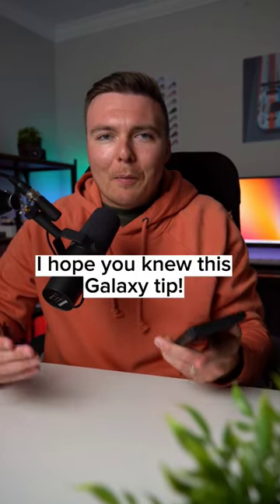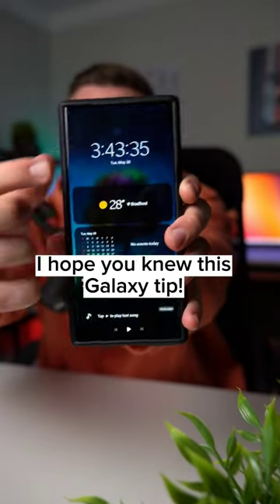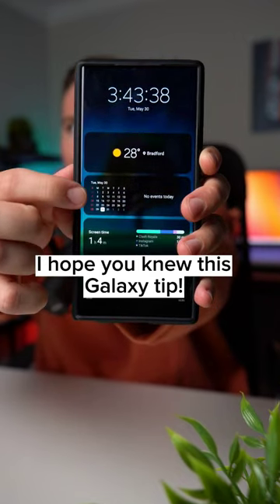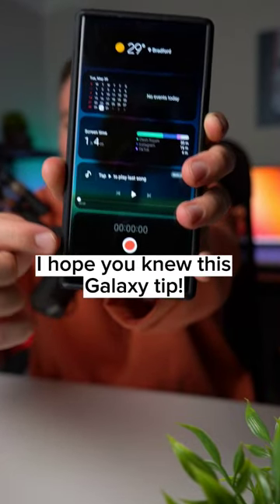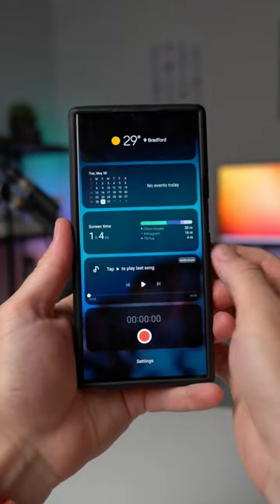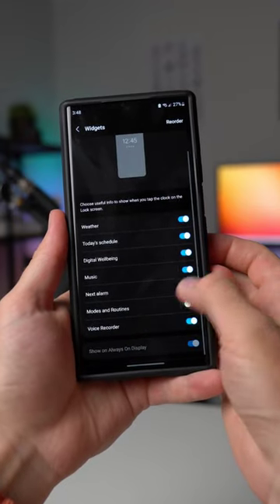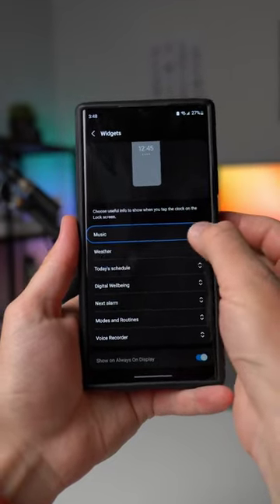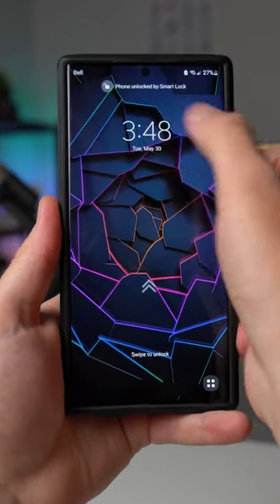The Galaxy Secret on Your Lock Screen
Case I'm Using